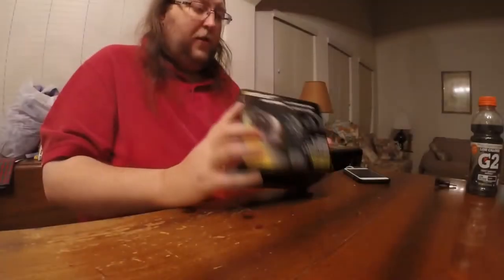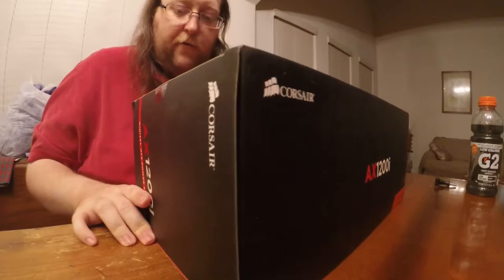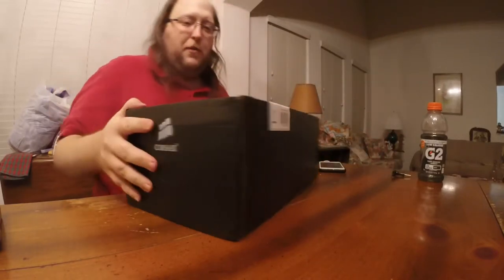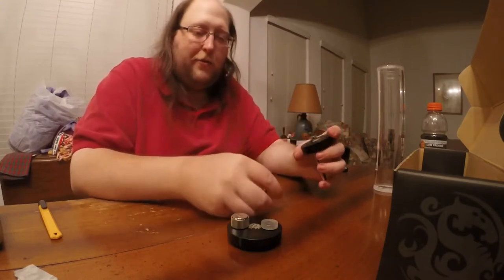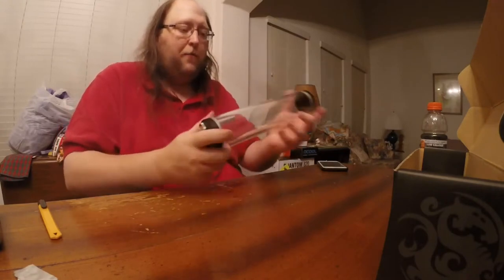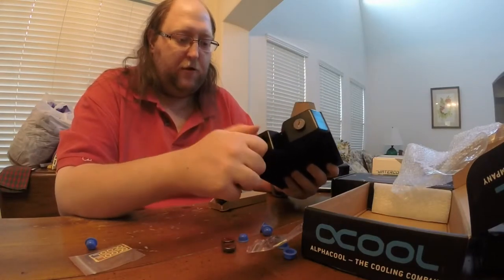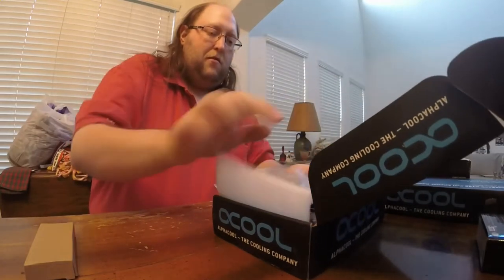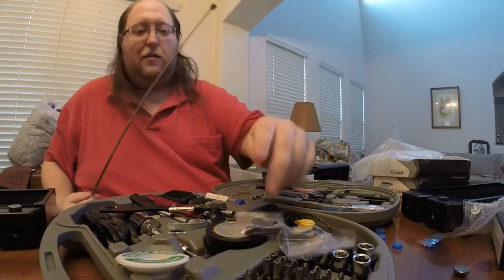2015 System Build: Unboxing Part 1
Hey every one and welcome to the unboxing section of the build!  I want to mention that I lost some video somehow on the first day I started unboxing and due to this, this is not the complete unboxing.

That said, only about 3 or 4 things were missed.  I believe they were the EK Evo Supremacy, EK D5 Pumptop, Killawatt p4460, and possibly one other item.

I will add time links here in the description to allow you to jump around as wanted.

0:00 - An Update
3:51 - Swiftech MPC655 Pump
6:33 - Corsair AX1200i 1200W PSU
20:39 - Bitspower Water Tank Z-Multi 250
25:14 - Thermaltake Dr. Power II PSU Tester
31:14 - Alphacool NexXxos XT45 140mm/280mm Radiators
37:55 - Roswell 145pc PC Toolkit
52:41 - Watercool Heatkiller GPU-X³ R9 290x Acrylic-Edition Ni-Block
57:58 - NZXT Phantom 820 Ultra Tower (White)